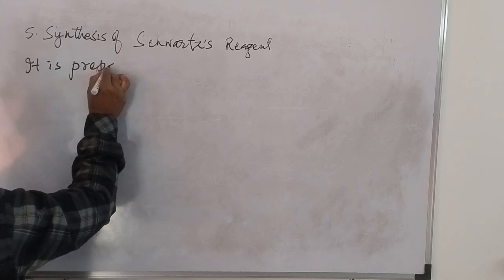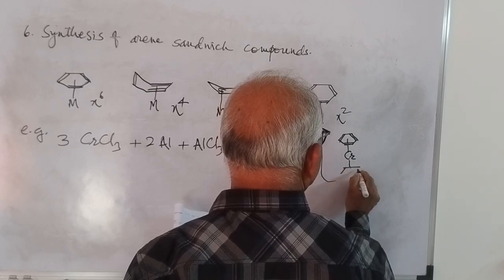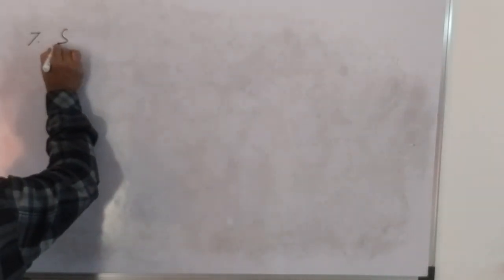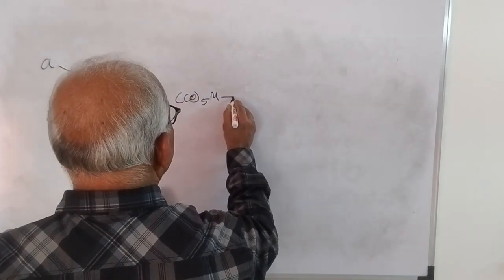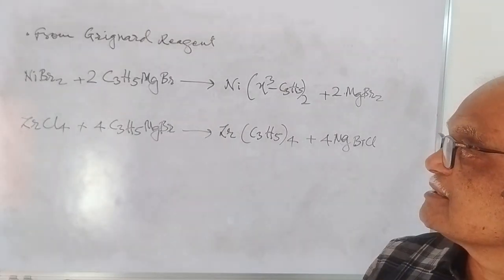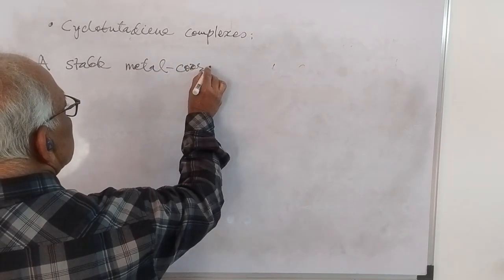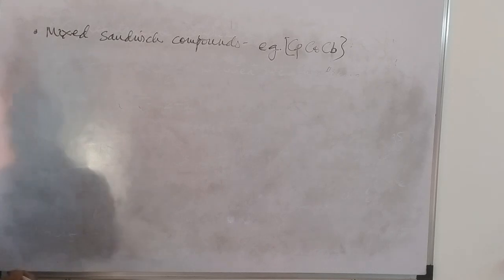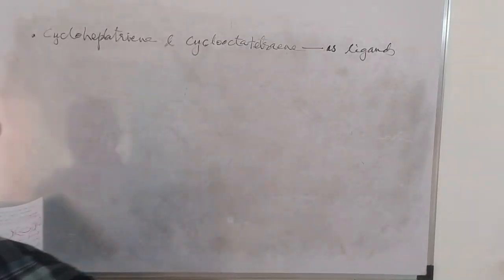Organometallic Compounds: Synthetic Methods 4541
Synthetic methods continued: Schwartz reagent, from Allyl halides, from Alkenes, using Grignard reagents, by vapour phase condensation, cyclobutadiene complexs, cycloheptatriene and cyclooctatetraene 4541